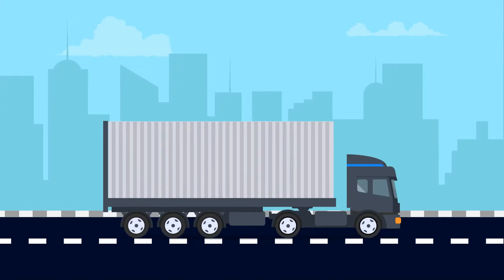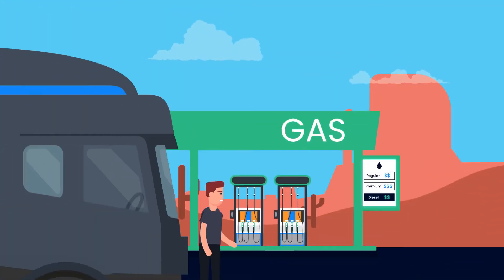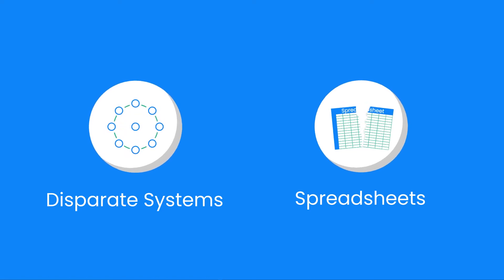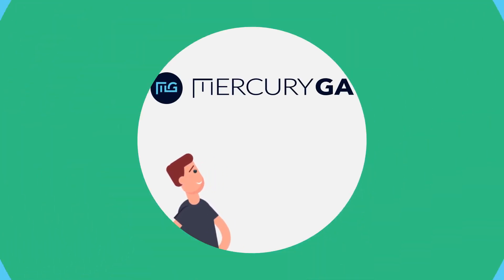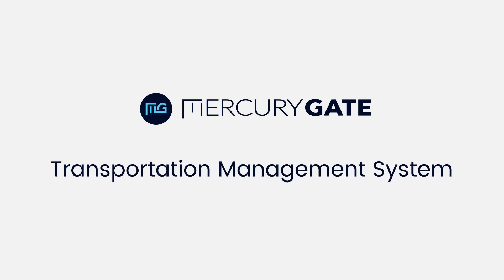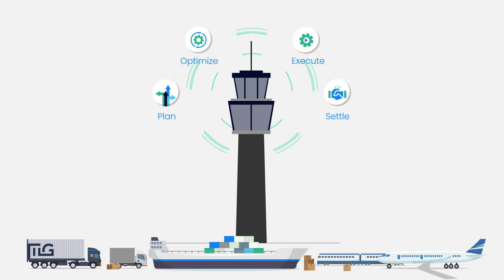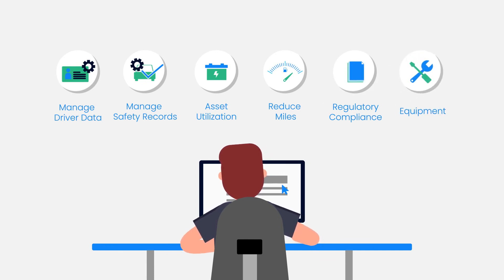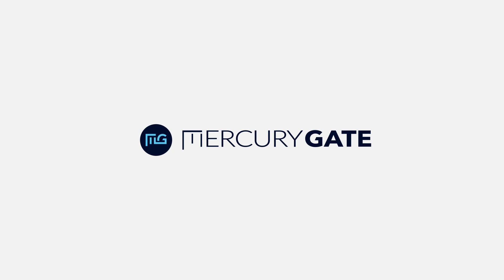Transportation Technology for Freight Carriers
MercuryGate TMS The transportation technology for freight carriers video highlights how the MercuryGate TMS provides all the tools to procure, plan, optimize, execute, and settle freight movements for carriers in a single integrated platform.